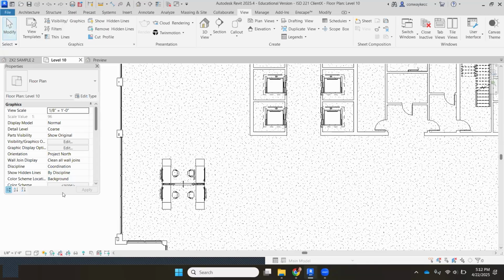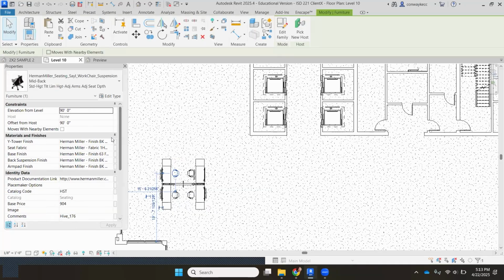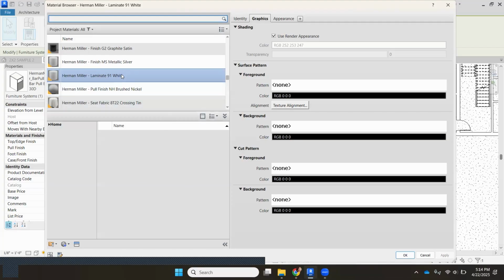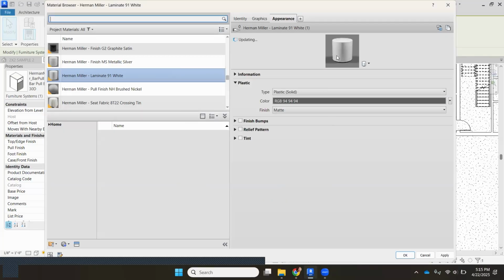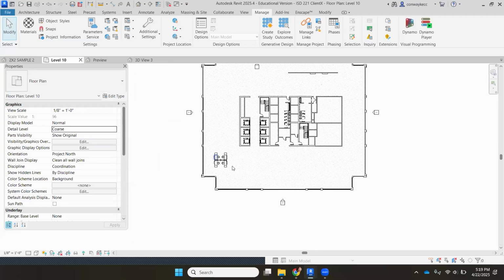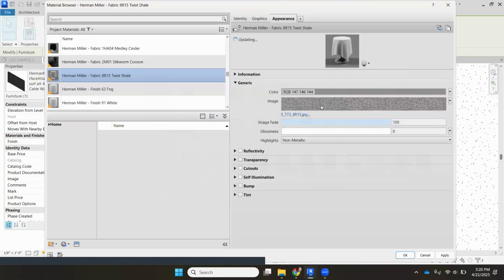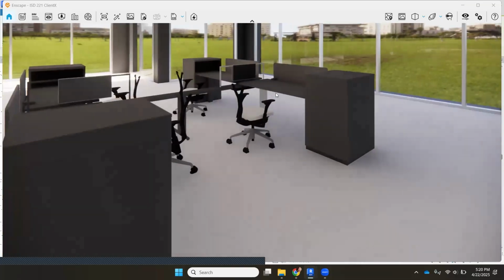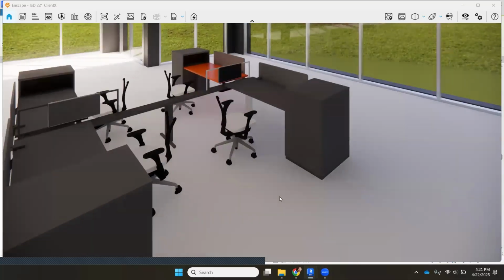Revit - Herman Miller Material Quirks 2025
Can't get the Herman Miller workstations or storage to change from the default white? We have a work around! It's not perfect but it got our renderings done this semester!